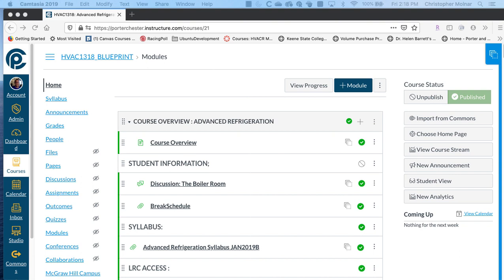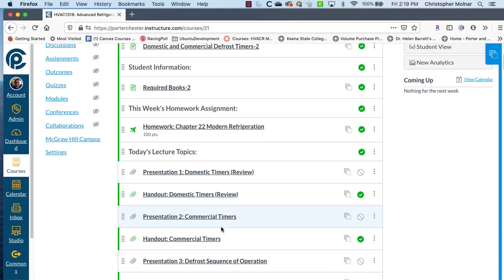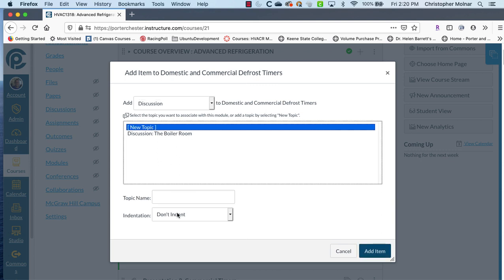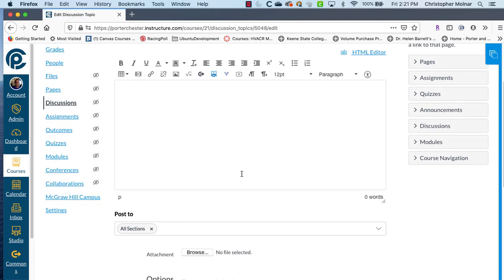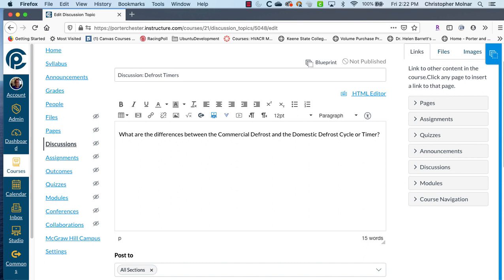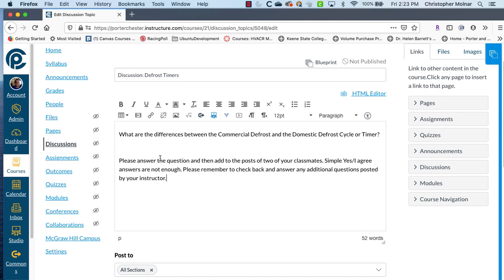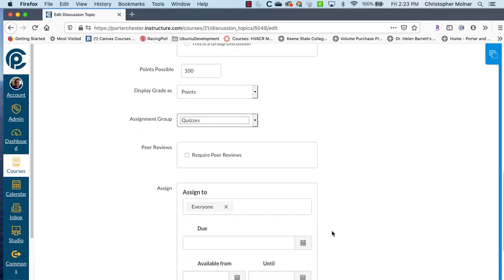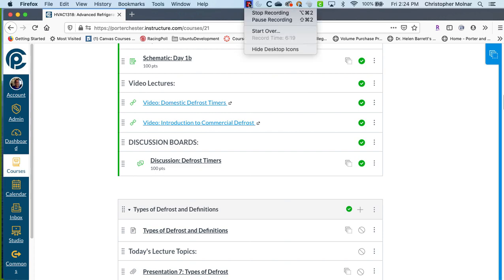Canvas: Adding Discussion Boards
How to add a graded discussion board in Canvas when moving a class from on-ground to on-line or hybrid.